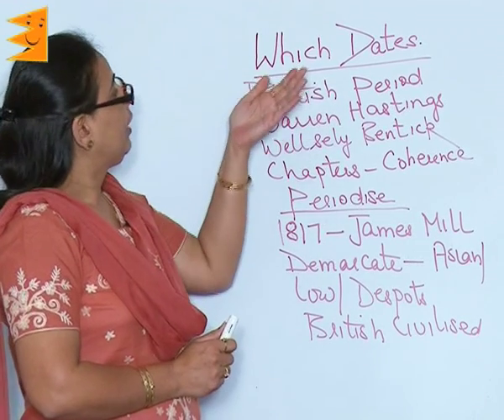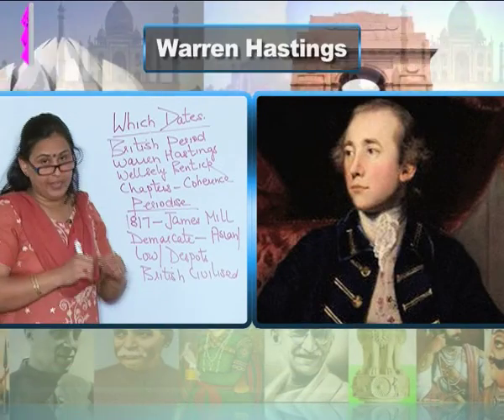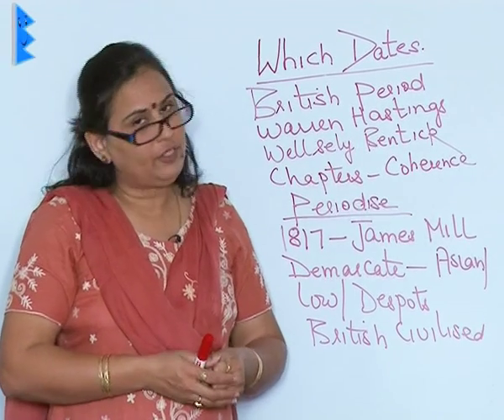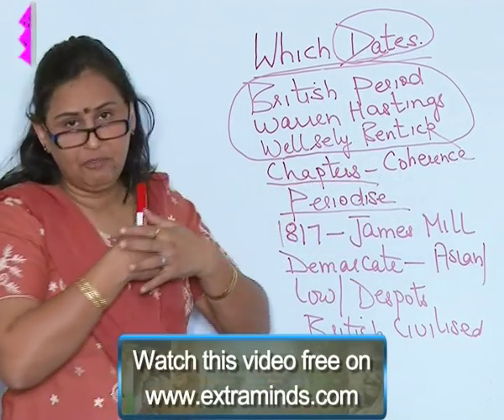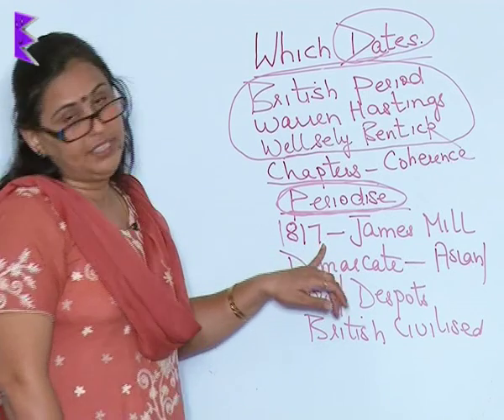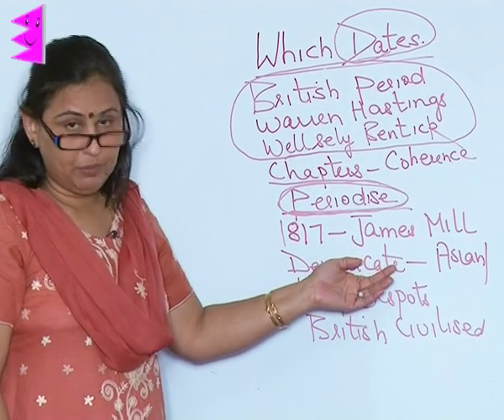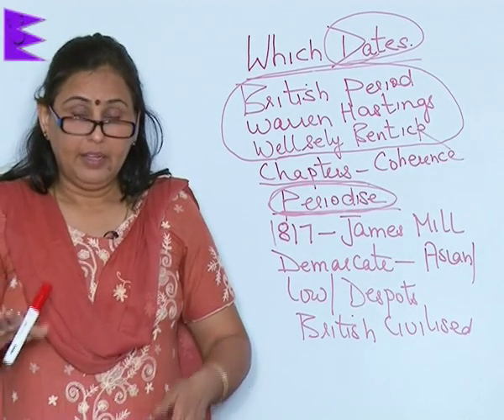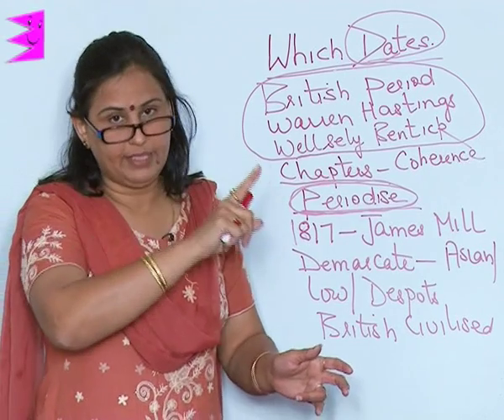CBSE Class 8 History How, When and Where Which Dates? |Extraminds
Chapter: How, When and Where
Topic: Which Dates?
Extraminds